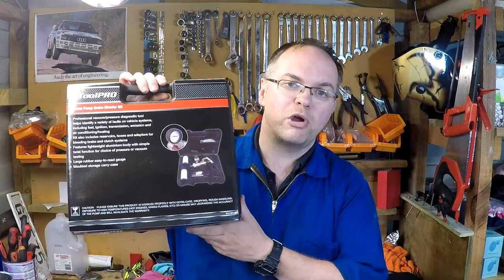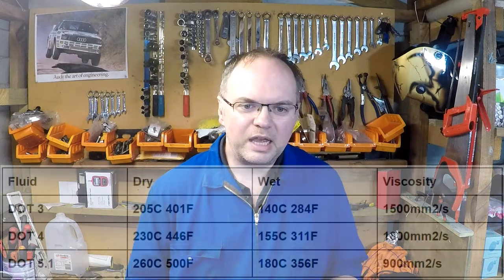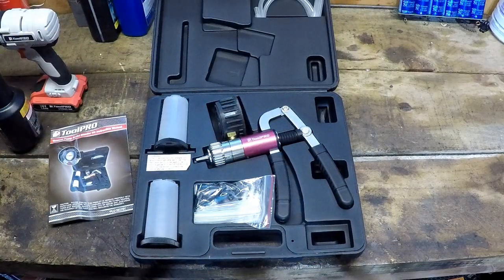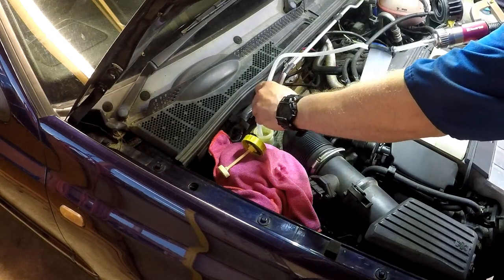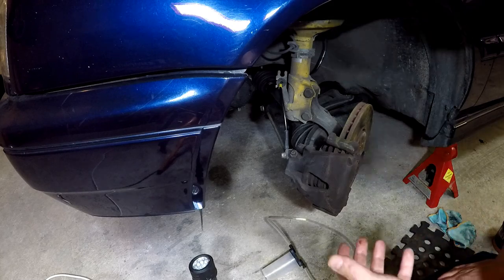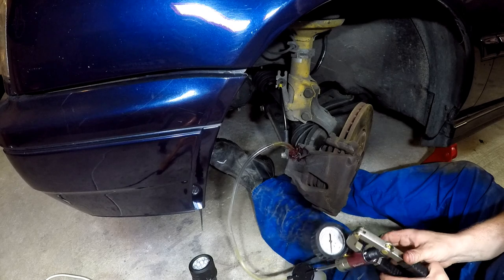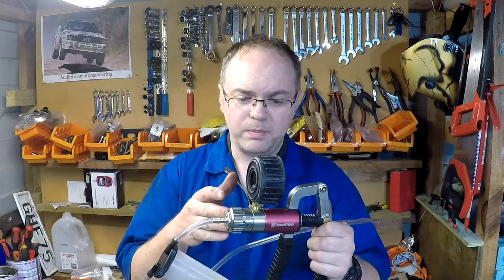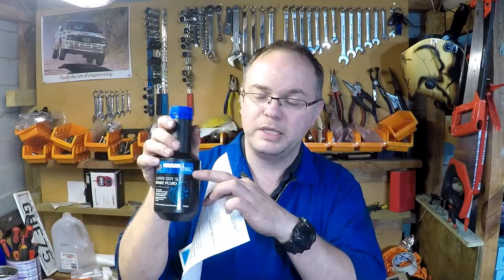Vacuum Bleeding Brakes with the ToolPro Vacuum Brake Bleeder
The brake fluid was due for a change on the VW Golf VR6 and I thought I'd try out the ToolPro Vacuum Brake Bleeder from Supercheap Auto to see how it performs.

In this video I demonstrate the tool and show you what it comes with and how it works.

If you want to check it out you can do here:
NZ

I used brake fluid from Supercheap Auto too:
NZ

The brake system is a critical safety system of your car. Do not work on your brakes without adequate knowledge and training. This is not a DIY video and is only intended to demonstrate the tool that is being reviewed.

This video depicts activities undertaken by a professional and information contained is only meant to be a general and basic user guide. The correct and most appropriate procedure may vary depending on vehicle type, user experience and product specifications.
You will not attempt to replicate anything shown in this video unless you have:

Checked your vehicle owner’s manual and all product user instructions
Obtained advice and training from qualified experts
Applied safe working practices
Checked relevant laws and regulations
Badgertronix is not responsible for and will not accept any direct and/or indirect liability for anything as a result of carrying out the activities described in this video.

Send me stuff:
Badgertronix
Sefton
7445
New Zealand